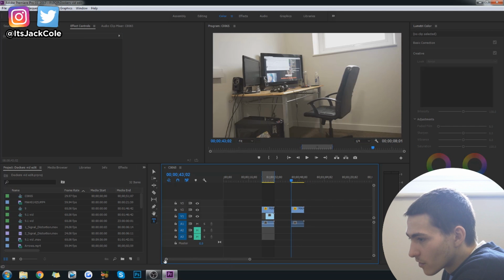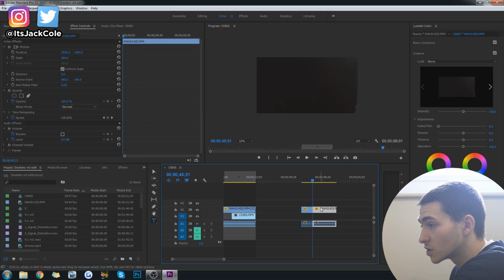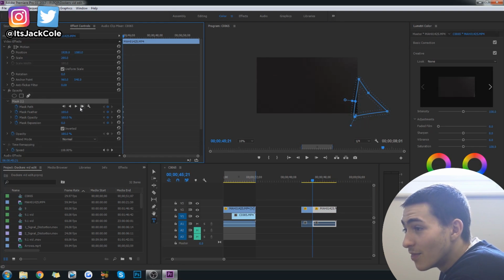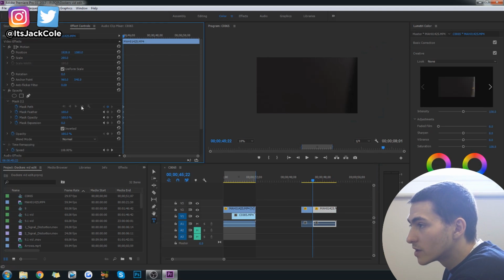SMOOTH Video Editing TRANSITIONS 2018! (For Vlogs & Films + Premiere Pro Tutorial)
SMOOTH Video Editing TRANSITIONS 2018! (For Vlogs & Films + Premiere Pro Tutorial) | ItsJackCole